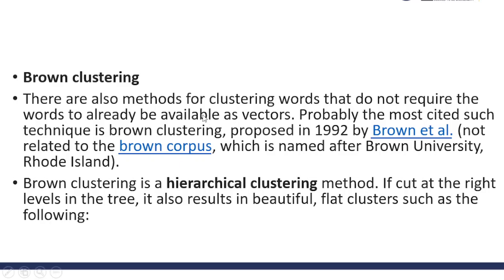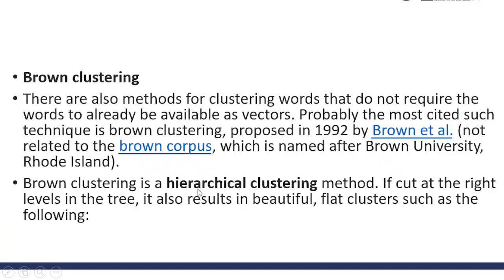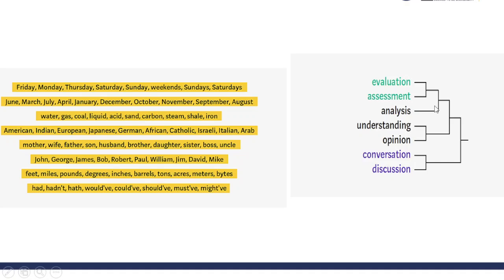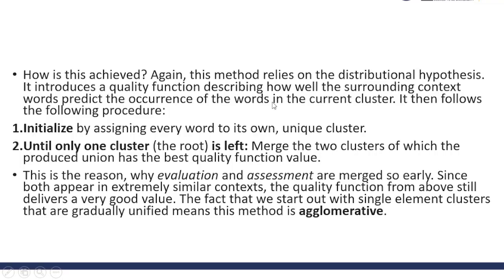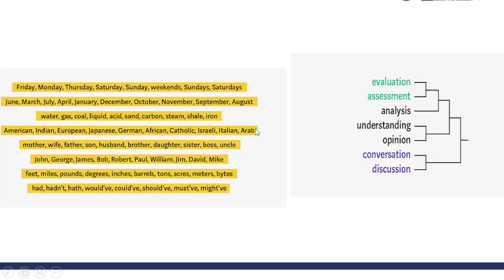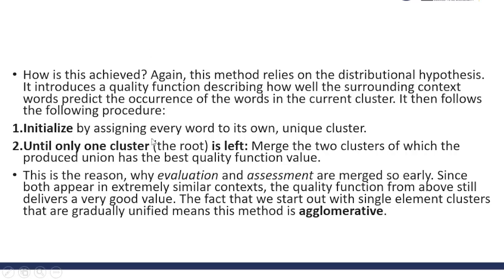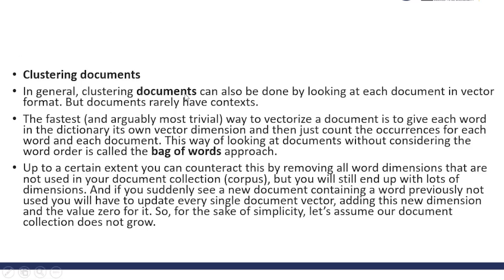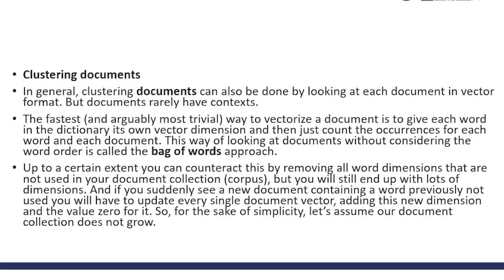Brown Clustering Algorithm in NLP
Explore Brown Clustering, a powerful technique for hierarchical word clustering based on bigram probabilities. This video breaks down how Brown clustering works, its applications in NLP, and implementation in Python.